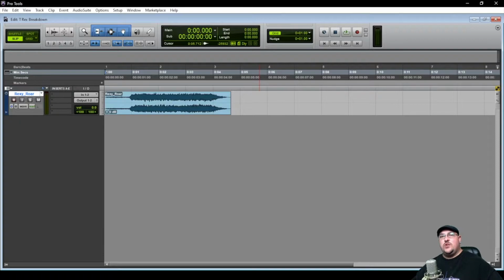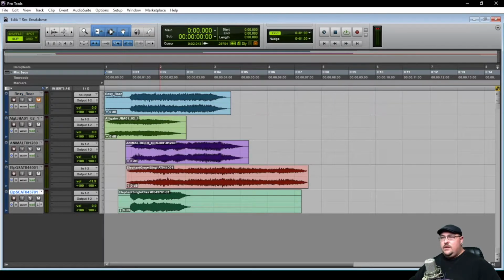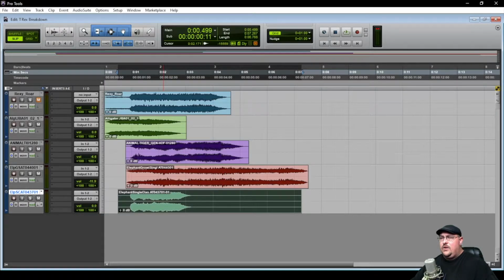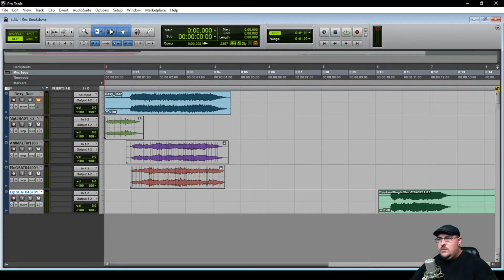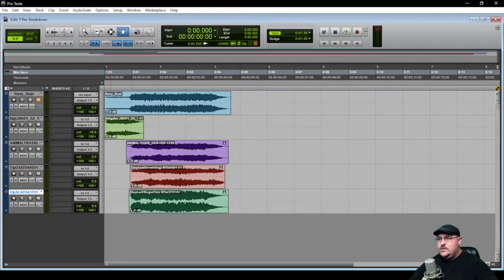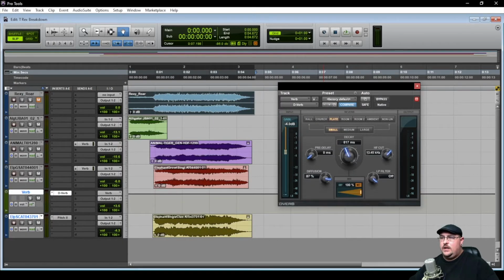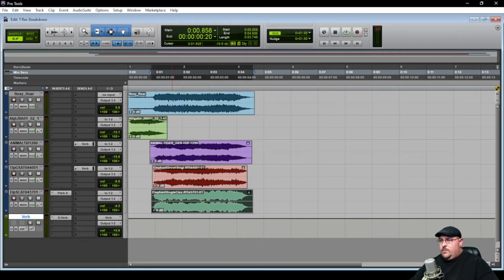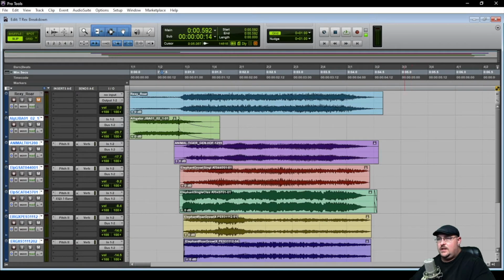Sound Effect Breakdown: Jurassic Park T-Rex Roar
Continuing on with our sound effect breakdown series, we're taking a look at the T-Rex roar created by Gary Rydstrom in the original Jurassic Park.